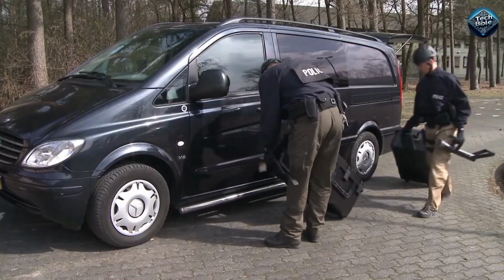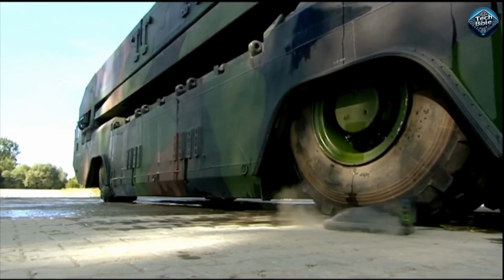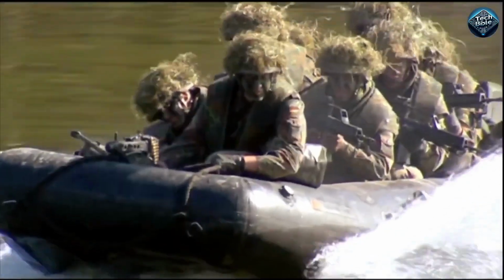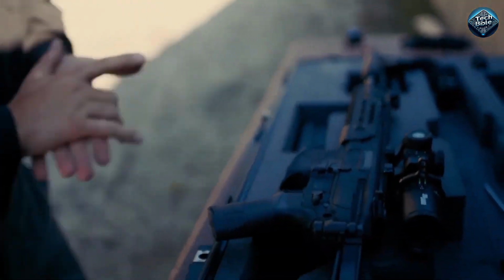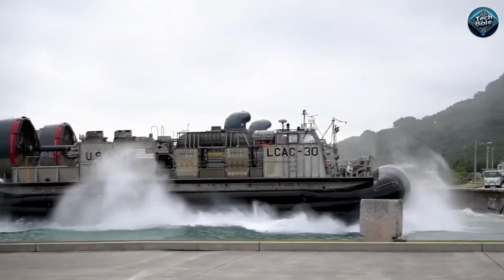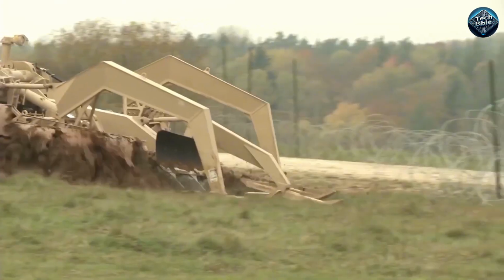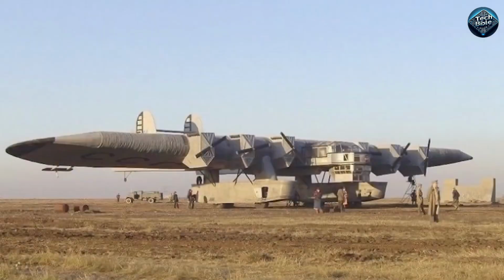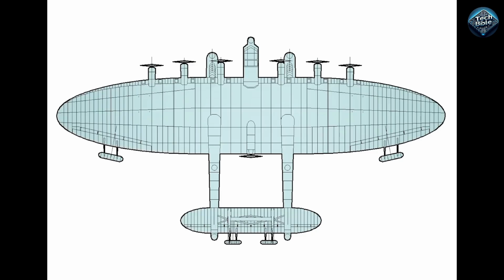Future Military Gadgets 2024- Best Military Gadgets 2024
Times stamp :
0:00-0:15 intro